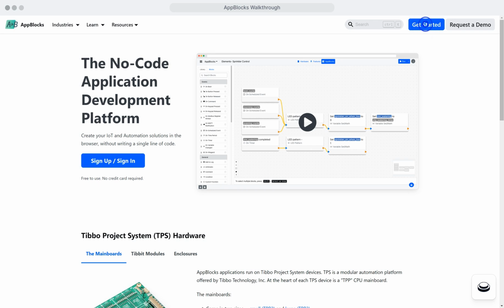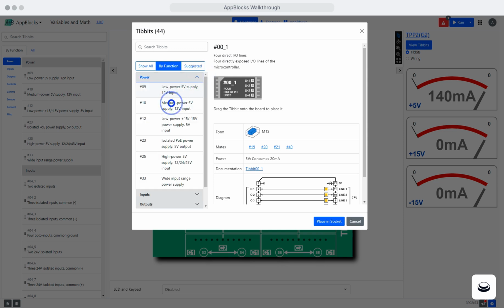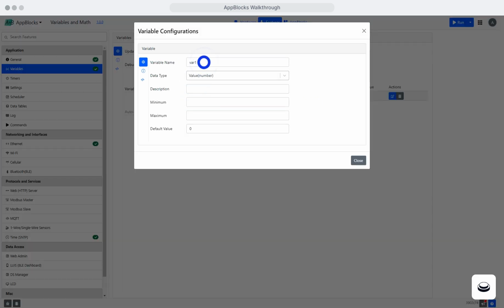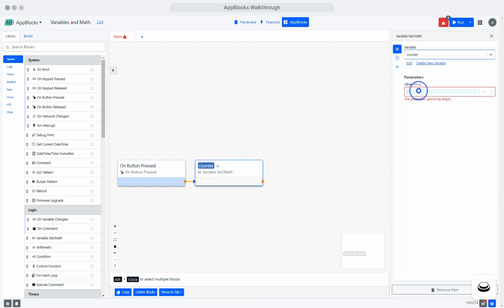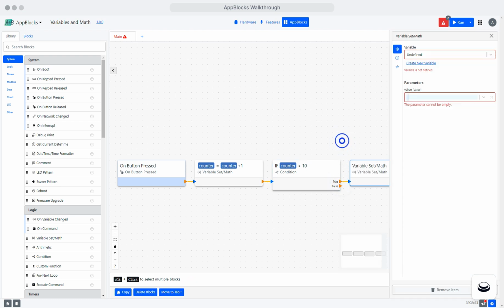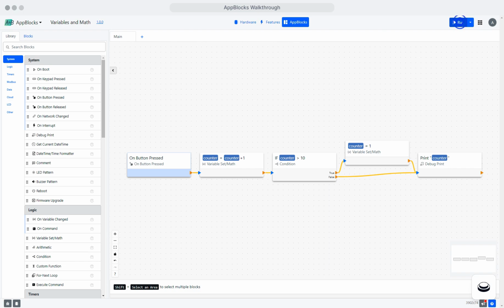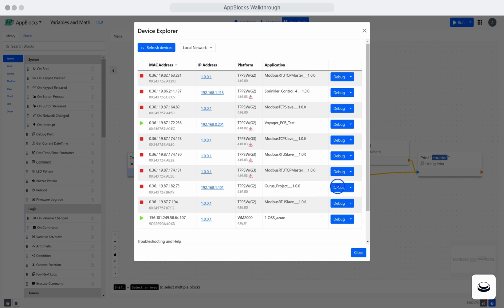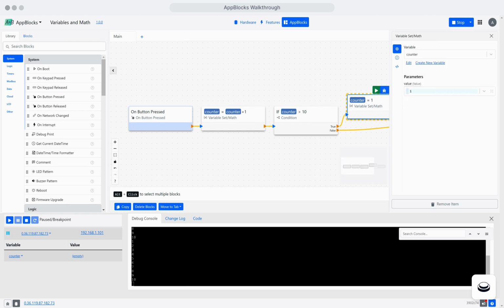AppBlocks Walkthrough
In this walkthrough, we demonstrate how to create a simple AppBlocks project, upload it onto a TPS device, and run it in debug mode.